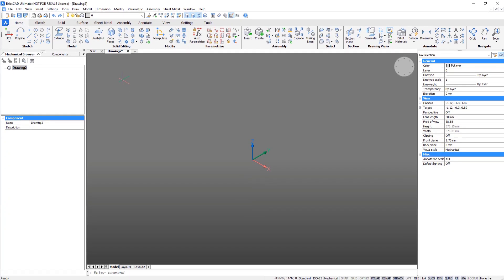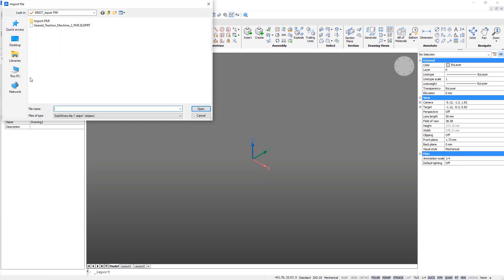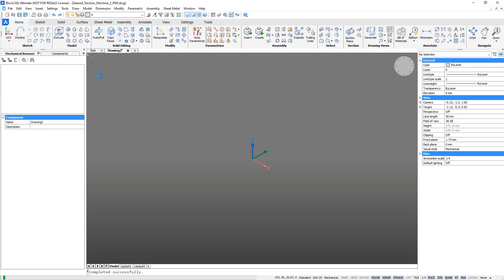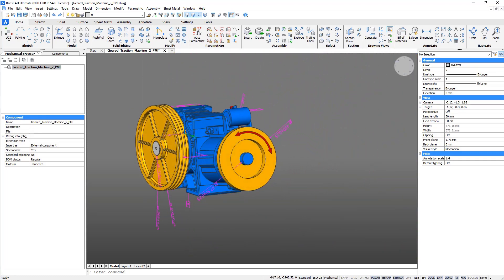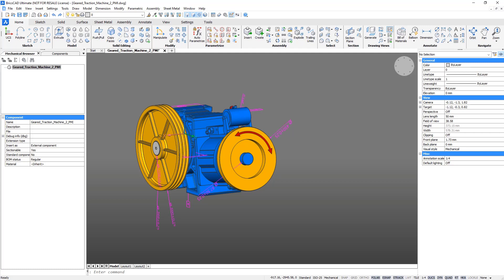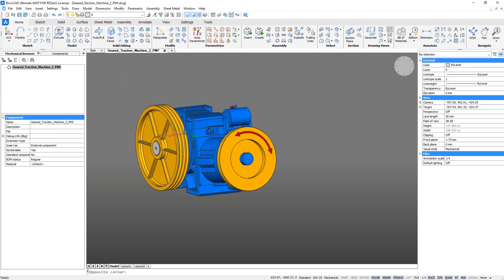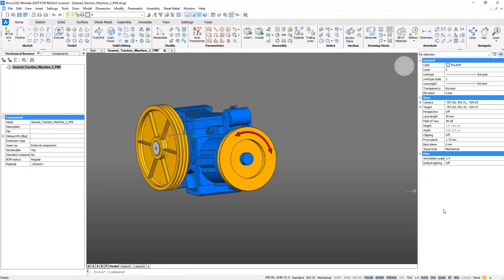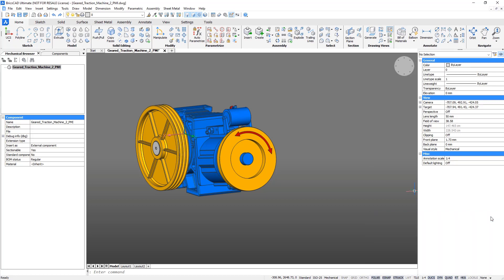How to Import PMI - BricsCAD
Learn how the Communicator for BricsCAD makes it easy to import models with their assembly structure to .dwg.